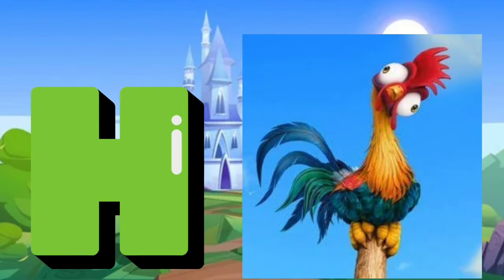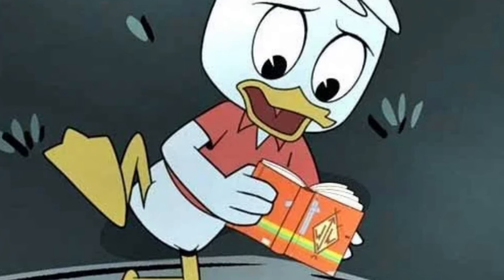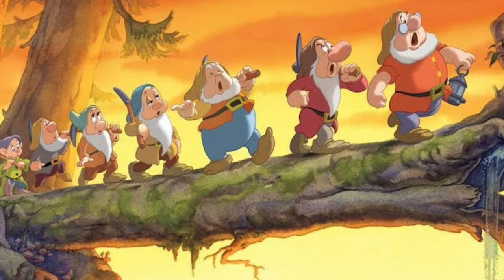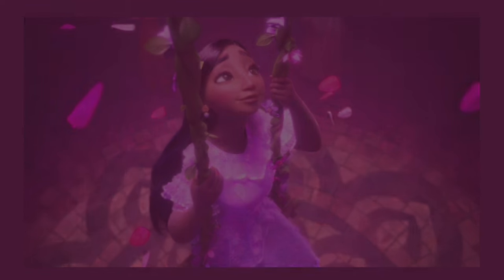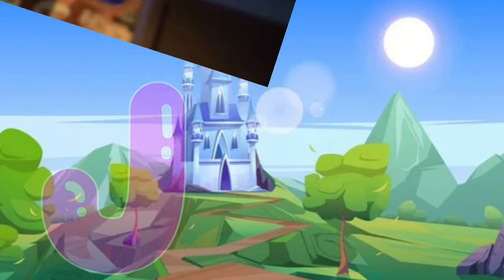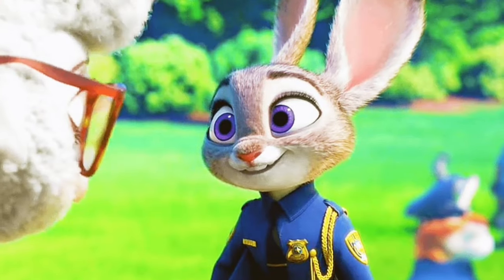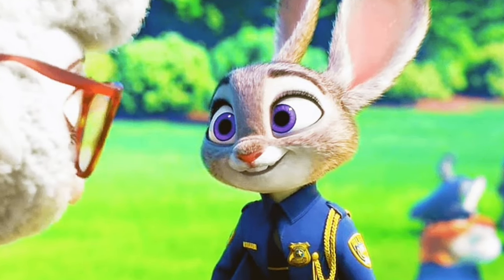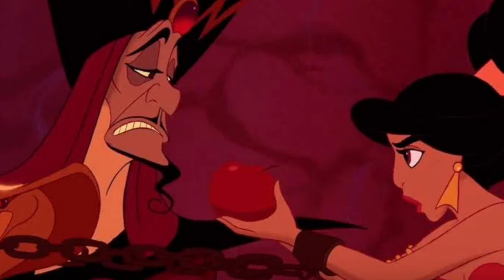Alphabet learning with Disney characters | Disney alphabet a-z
"Disney ABCs Adventure: Magical Letters with Your Favorite Characters!"

# DisneyABCs

Welcome to the enchanting world of Disney ABCs Adventure: Magical Letters with Your Favorite Characters! Join us on a captivating journey where learning the alphabet becomes a magical experience. In this delightful video, your little ones will be introduced to the wonders of learning as they explore each letter of the alphabet with their beloved Disney characters.

1. Disney characters in alphabet
2. Alphabet learning with Disney characters
3. Disney characters teaching the alphabet
4. Fun learning with Disney alphabet
5. Magical world of Disney alphabet
6. Alphabet journey with Disney
7. Disney alphabet adventures
8. Enchanting alphabet stories with Disney
9. Learning the alphabet with beloved Disney characters
10. Unforgettable Disney alphabet adventure